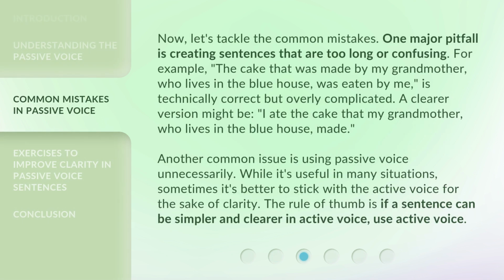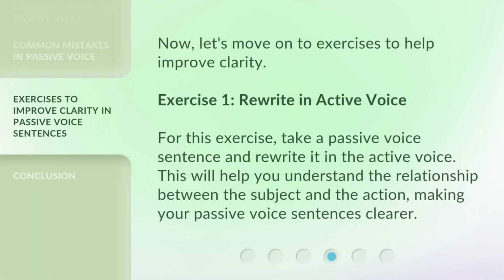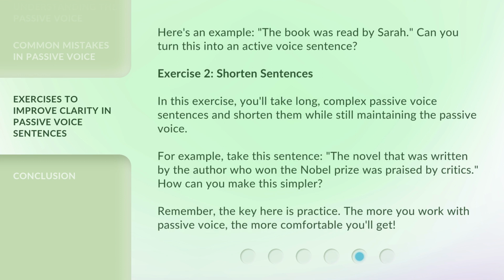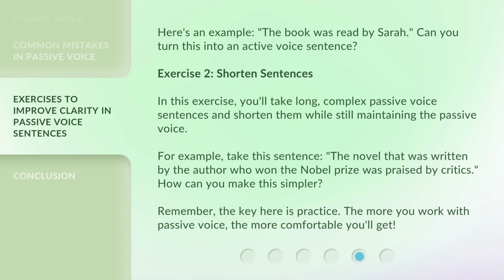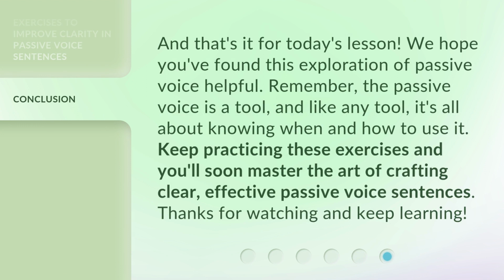Mastering the Passive Voice: Avoiding Common Mistakes and Ensuring Clarity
Mastering the Passive Voice: Avoiding Common Mistakes and Ensuring Clarity • Learn how to master the passive voice in English and avoid common mistakes that can affect clarity. This video provides a comprehensive guide and exercises to help you improve your understanding and usage of passive voice sentences.

00:00 • Introduction - Mastering the Passive Voice: Avoiding Common Mistakes and Ensuring Clarity
00:40 • Understanding the Passive Voice
01:11 • Common Mistakes in Passive Voice
01:59 • Exercises to Improve Clarity in Passive Voice Sentences